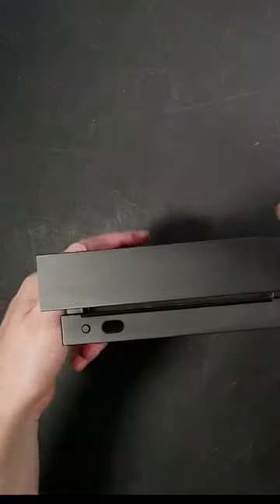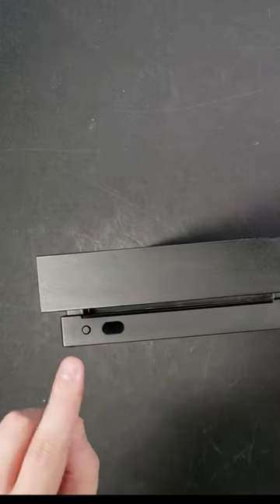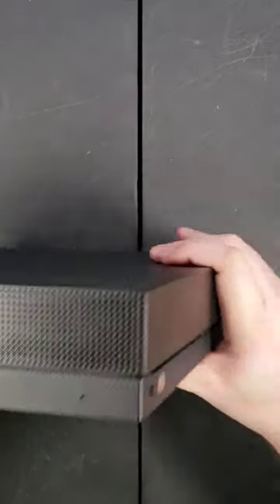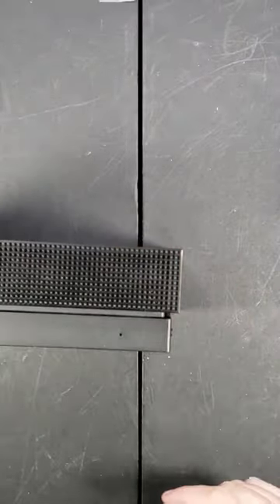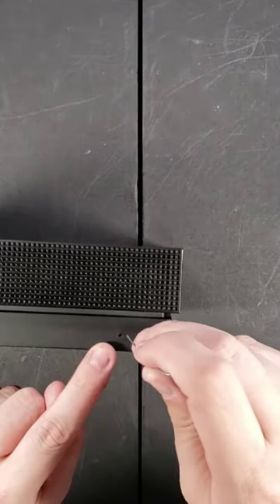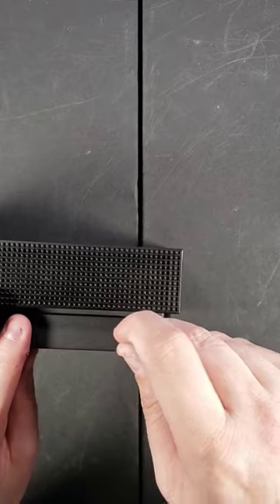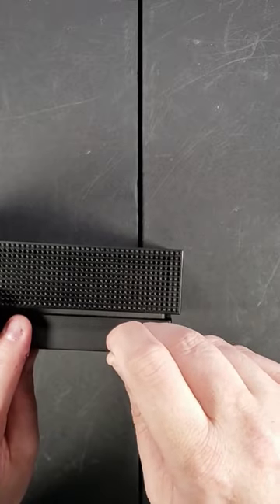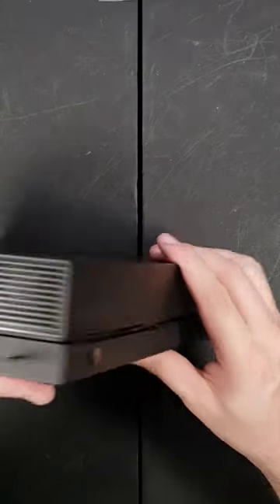Xbox One X stuck disc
Getting your disc out of your xbox one x is pretty easy.
I'll be releasing the full breakdown of this xbox this week.